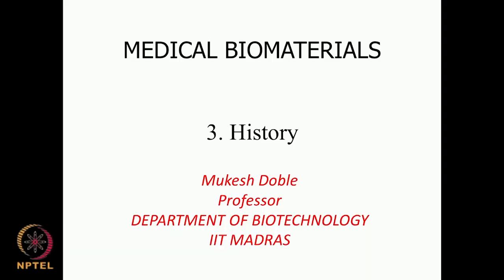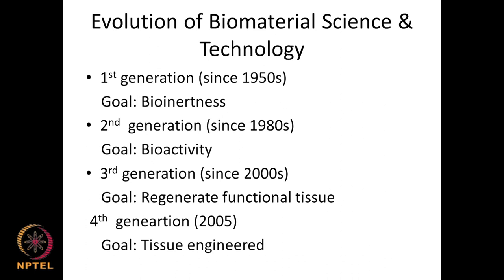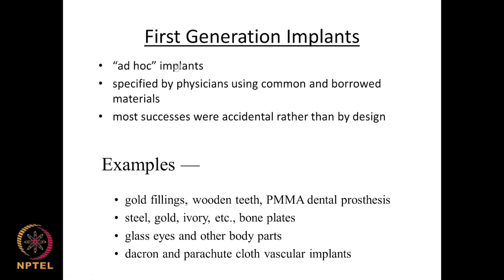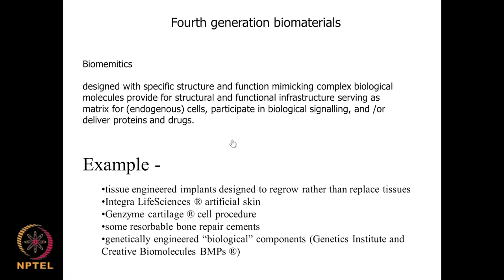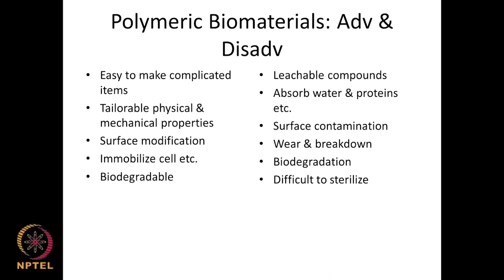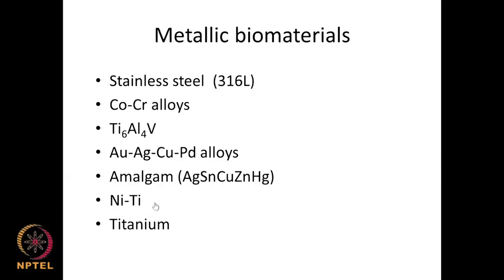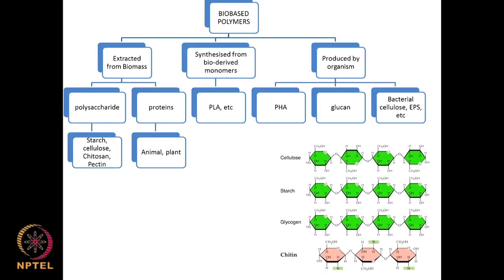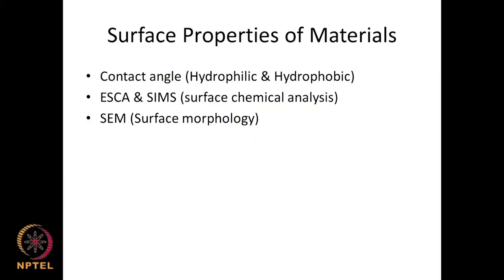History swayamprabha CH31SP